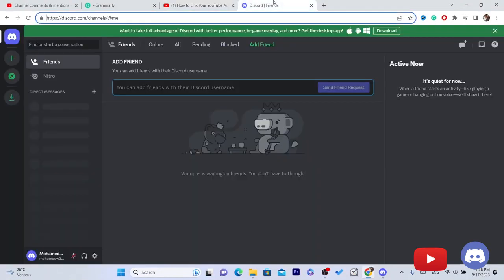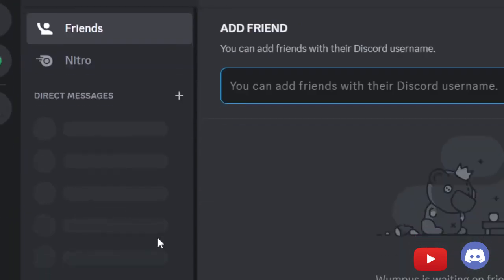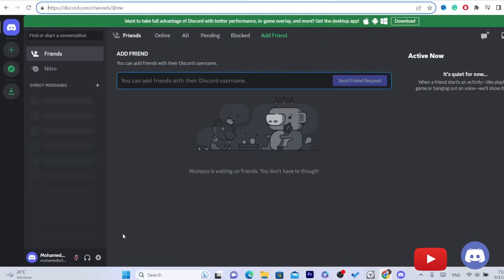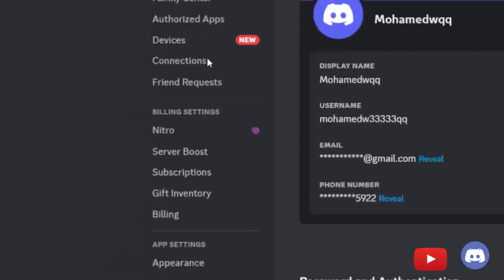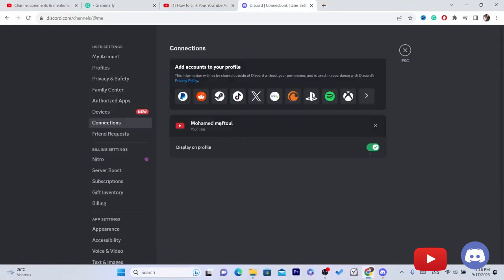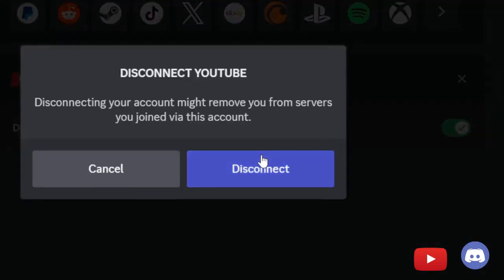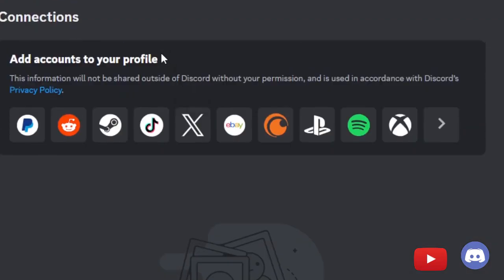How to Add Discord Link to your YouTube Channel in 2023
If you're looking to connect your YouTube account with Discord in 2023, you've come to the right place. In this video tutorial, we'll guide you through the process step by step, making it easy for you to link these two platforms seamlessly. Whether you're a content creator or just want to share your favorite videos with friends on Discord, this guide has you covered.

Tips for Adding a Discord Link to Your YouTube Channel (2023)
We're here to help! If you find this video helpful, don't forget to give it a thumbs up and share it with others who might also want to learn how to connect their YouTube channels with Discord.